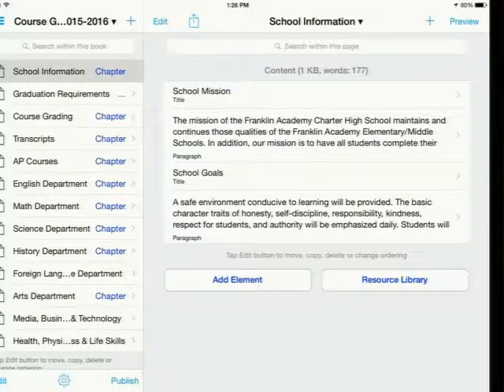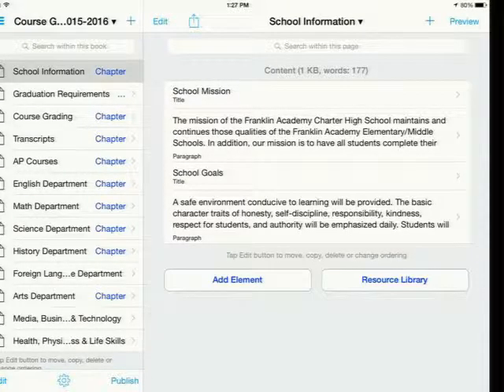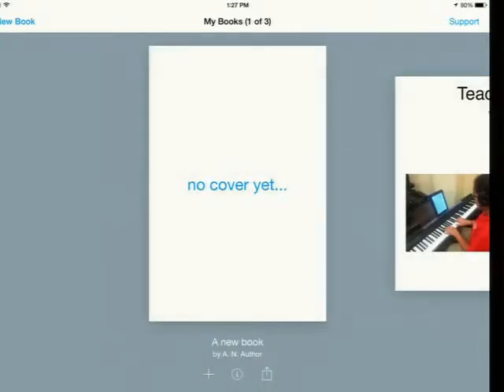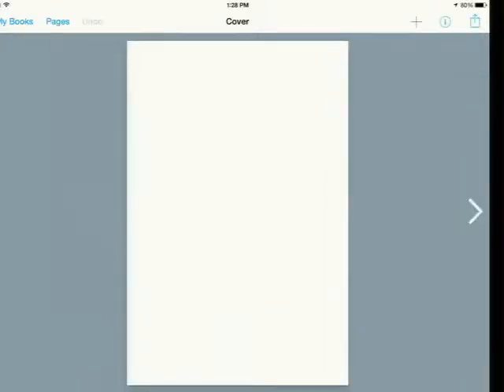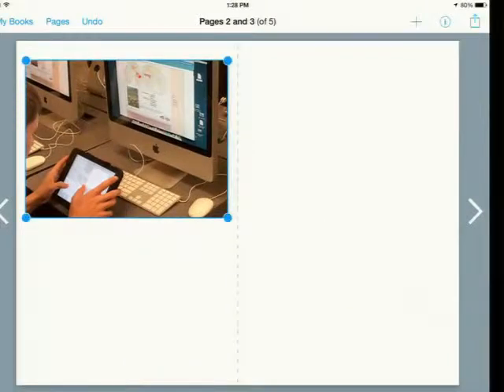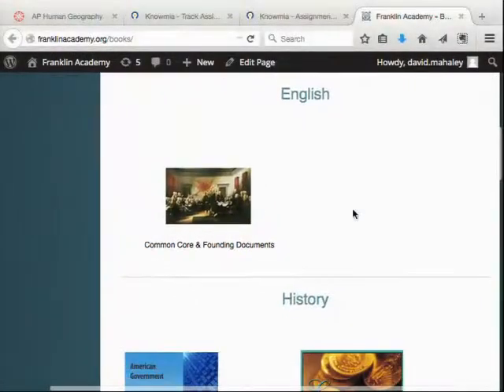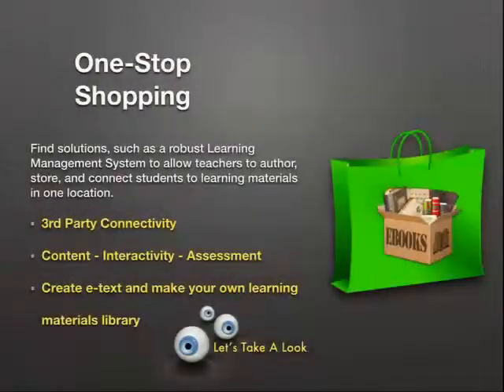Strategies For Creating iPad Content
Are you looking to provide e-text, textbooks, activities, and other learning materials on iPads for your students? We will explore a number of great tools for creating, personalizing and distributing learning elements to your students. You'll see how various media formats can be combined to provide a highly interactive learning experience for your students and explore the best ways to compile your activities into documents ready for the iPad. If you have ambition towards creating your own textbook for your course, learn what platforms can support this initiative best. Maximize the use of the iPad in teaching and learning through the development of materials for your learners!